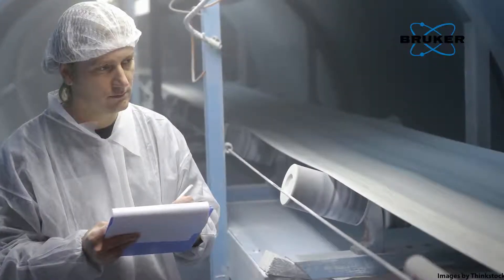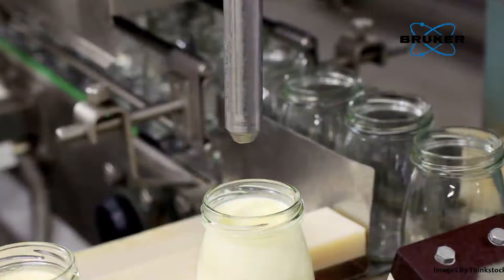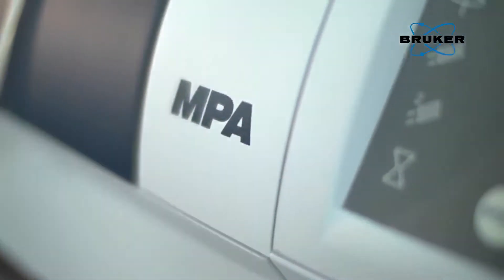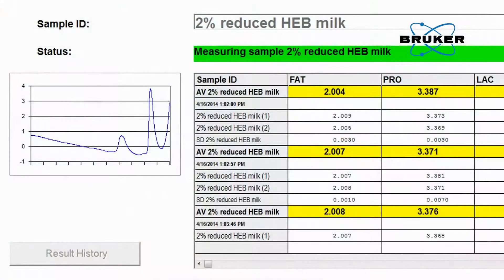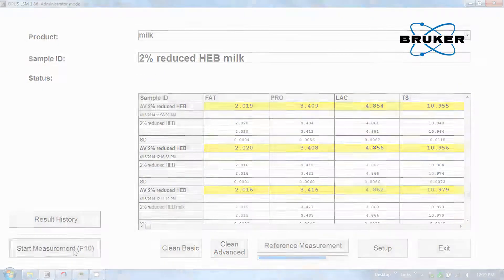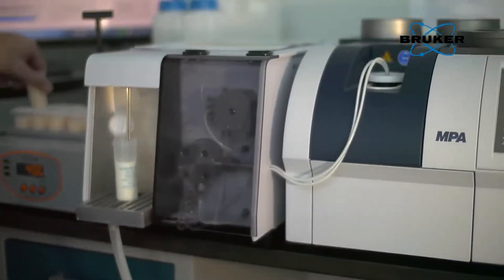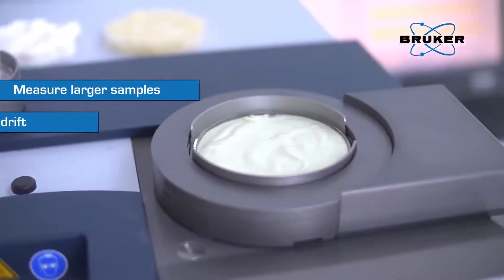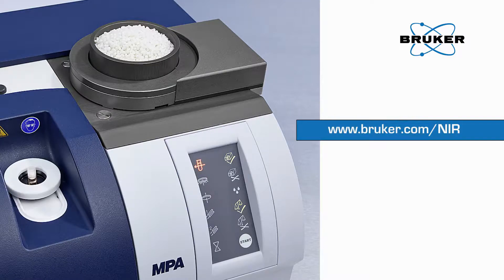MPA-D -- Simply ONE FT-NIR for all Dairy Analysis